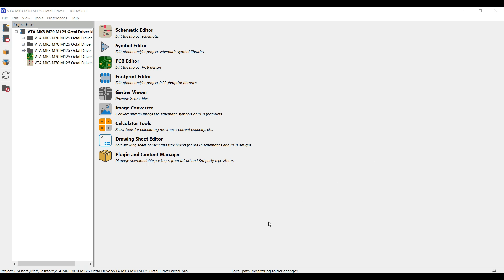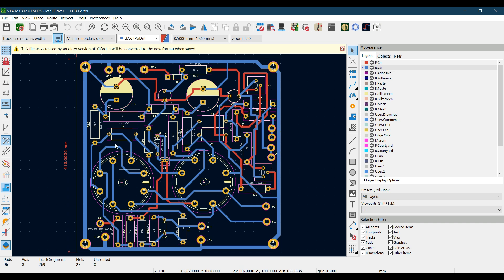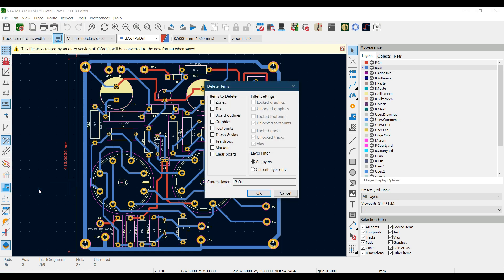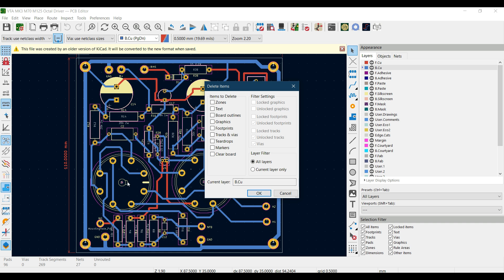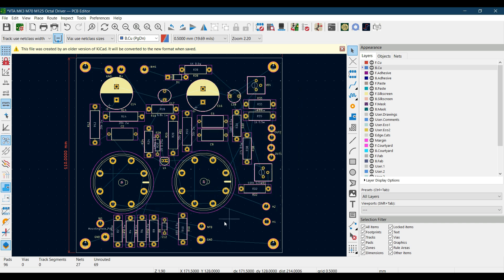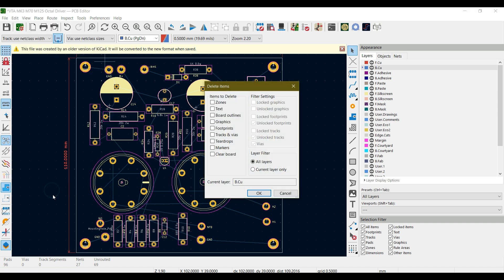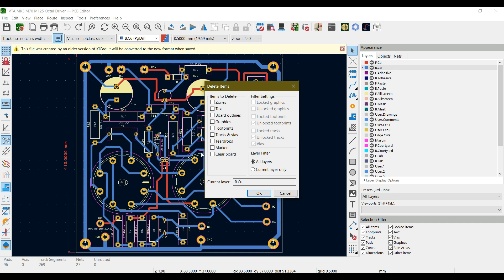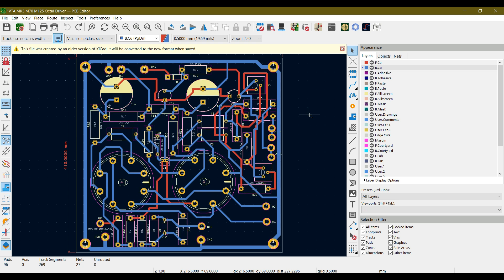76 Global Deletion for Unrouting Your PCB in KiCad: Step-by-Step Guide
Unrouting a PCB in KiCad can be done efficiently using the "Delete Tracks and Vias" tool. Here is a step-by-step guide to help you unroute your PCB:

### Step-by-Step Guide to Unroute a PCB in KiCad

1. Open Your PCB Design
- Launch KiCad and open your project.
- Open the PCB layout editor (Pcbnew).

2. Select the "Delete Tracks and Vias" Tool
- In the toolbar on the right, select the "Delete Tracks and Vias" tool. This tool looks like a red cross and can also be accessed from the `Edit` menu by selecting `Global Deletions`.

3. Configure Deletion Settings
- Open the `Edit` menu and select `Global Deletions`. This will open the Global Deletions dialog.
- In the dialog, you can configure what elements you want to delete. Options include:
  - Tracks
  - Vias
  - Zones (filled areas)
  - Text (text annotations)
  - Graphics (graphic elements)

4. Delete Tracks and Vias
- To unroute the entire PCB, select `Tracks` and `Vias` in the Global Deletions dialog.
- You can choose to delete tracks and vias from the entire board or only from specific layers.
- Click `OK` to apply the deletion.

5. Confirm Deletion
- A confirmation dialog may appear asking if you are sure you want to delete the selected items. Confirm the deletion to proceed.

6. Verify the Unrouted PCB
- After deletion, inspect your PCB layout to ensure all tracks and vias have been removed as expected.
- Make sure there are no leftover elements that need to be manually deleted.

### Example: Unrouting an Entire PCB

1. **Open Global Deletions Dialog:**
   - Go to `Edit`  `Global Deletions` to open the dialog.

2. **Select Items to Delete:**
   - Check the boxes for `Tracks` and `Vias`.
   - Optionally, select other elements like `Zones` or `Graphics` if you want to delete those as well.

3. **Apply Deletion:**
   - Click `OK` to delete the selected elements.

4. **Confirm and Verify:**
   - Confirm the deletion if prompted.
   - Inspect the PCB layout to ensure all tracks and vias are removed.

### Tips

- **Backup Your Project:** Before making global deletions, it’s a good idea to save a backup of your project in case you need to revert the changes.

- **Selective Deletion:** If you only need to unroute a specific part of your PCB, you can use the selection tool to highlight the area and then delete the tracks and vias in that region.

- **Manual Deletion:** For finer control, you can manually select and delete individual tracks and vias using the delete tool.

By following these steps, you can efficiently unroute your PCB in KiCad, allowing you to make significant design changes or start the routing process anew.